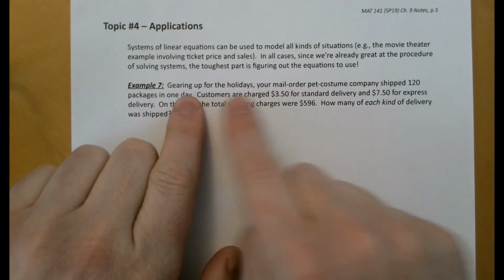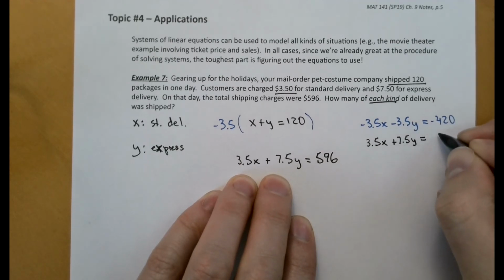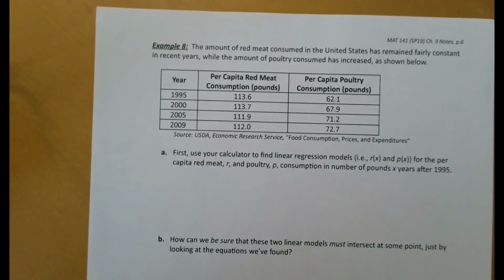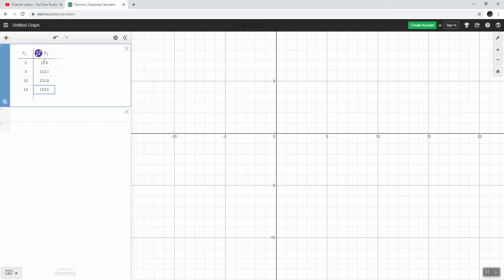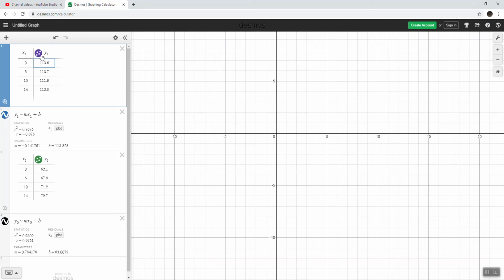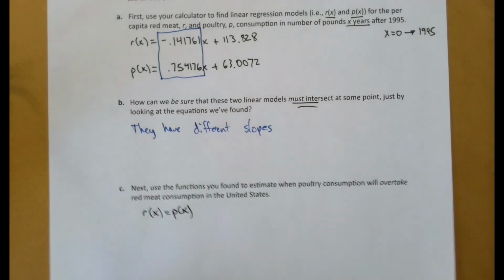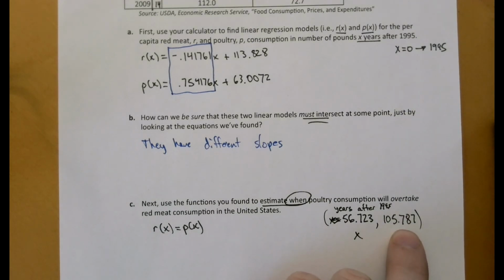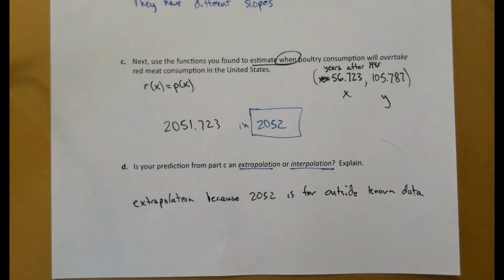9.1 (D) p. 5